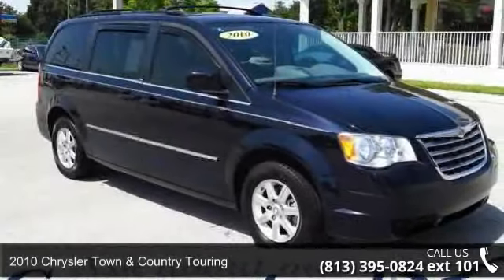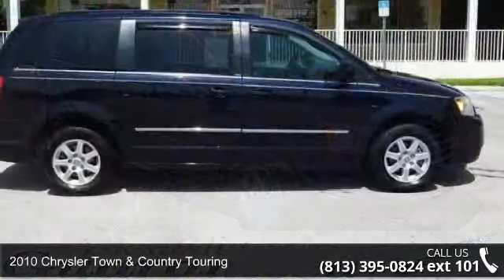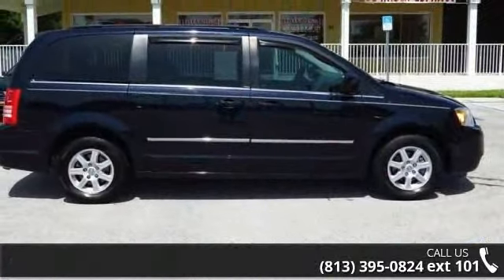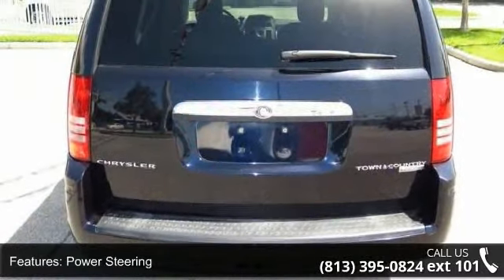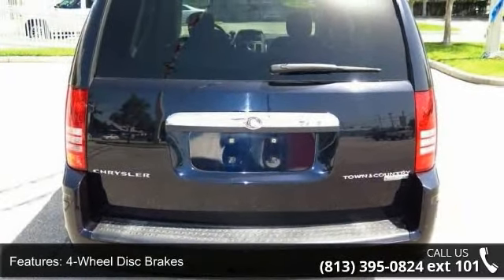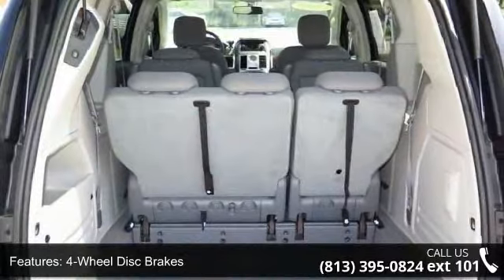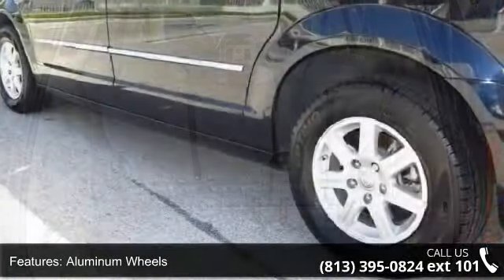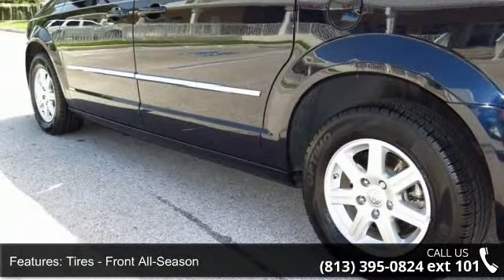2010 Chrysler Town & Country Touring - Universal Auto 2 -...